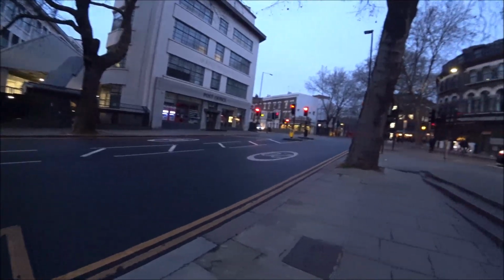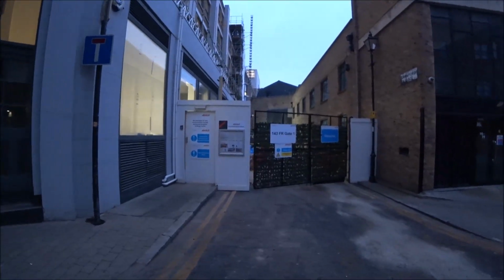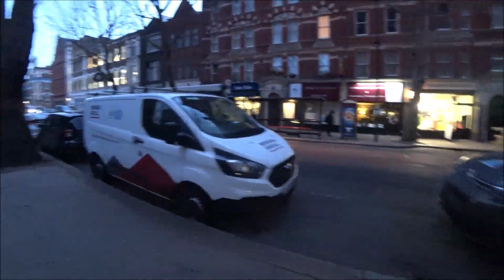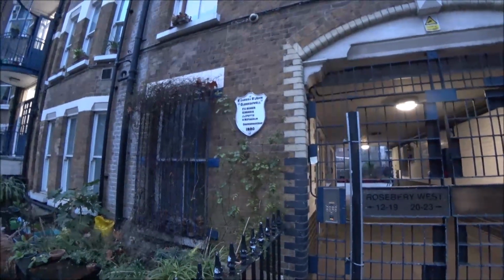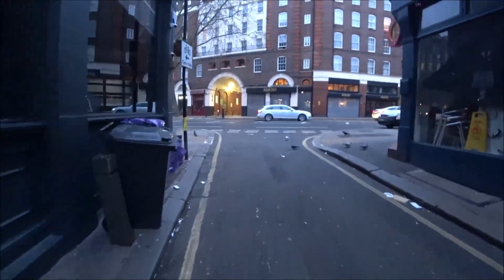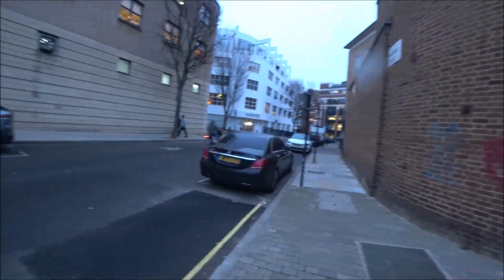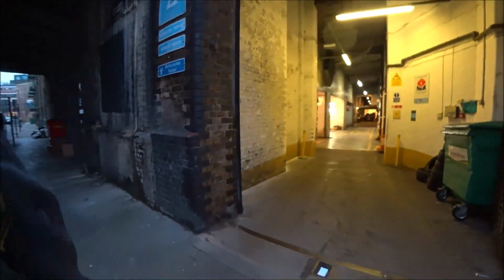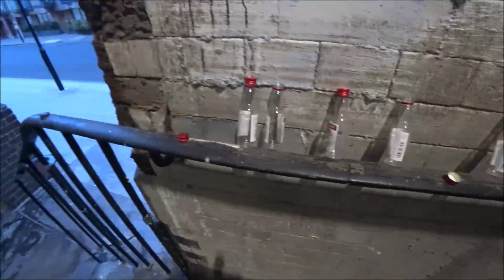Mount Pleasant & the back streets of Rosebery Avenue.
Early morning walk around Mount Pleasant in EC1.